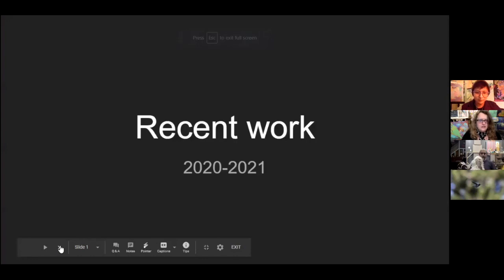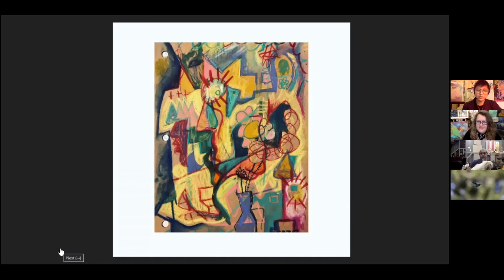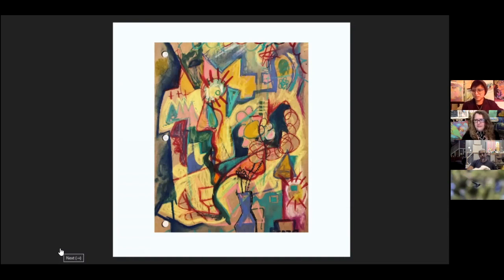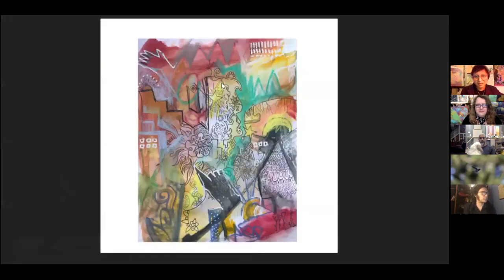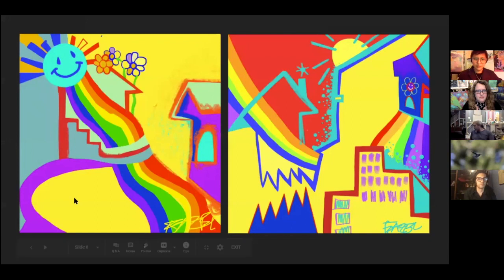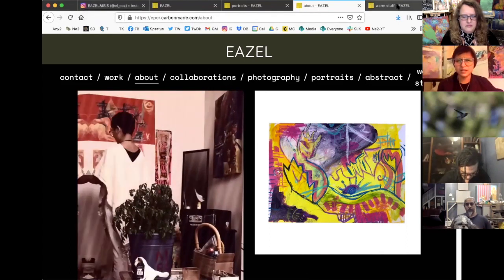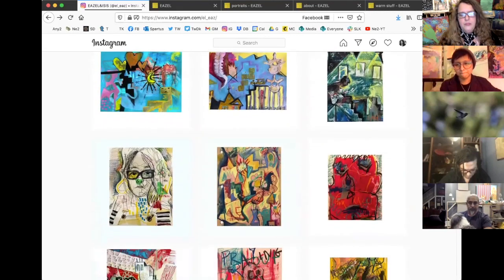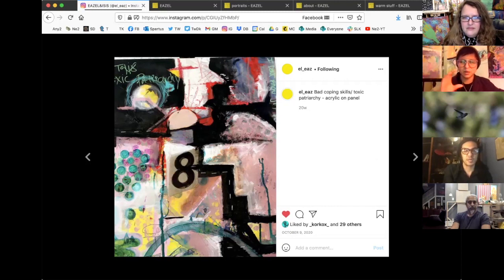ANYSQUARED SPOTLIGHT: EAZEL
This spotlight features artist EAZEL and was recorded on March 3, 2021.  (See "ABOUT" section below for this video)

ANYSQUARED SPOTLIGHT art talks highlight artists of all ages and experiences and include both members and friends. Look for details about upcoming artists spotlights on AnySquared social media. Zoom talks will be on Wednesdays. Video streamed the following Saturday via Hairpin Arts Center's Facebook Live.

Eazel —also known as Isis (ee-sees) — is a self-taught Mexican American Artist. They are primarily painter and a sculptor. Their past collaborations range from designing company logos, album covers, and tattoos.
I am primarily a creative.

I am a Chicago-based artist. My work can be described as dense, gritty, detailed, and has a sort of chaotic fluidity. There is a hint of street art influence, shapes, abstraction, lines and sometimes even a bit of realism is thrown in. The start to creating is often a vague idea, an object, a person, a feeling or sound. Then it takes off. I spend most of my free-time creating, reading, listening to music, and dancing. My art can look very aggressive lately, yet delicately constructed with attention to detail. This way of creating a different kind of way of experiencing life and being present. Sometimes I leave cryptic messages for people to find someday. I create to make a tangible visualization of systems, events, feelings, and people.

AnySquared is an all-volunteer collaborative and artists network. Propelled by a deep sense of cooperation with artists, neighbors and the wider community, our mission is to support, produce and promote collaborative projects that facilitate arts activities through inclusive participation. Our foundation is built upon the idea that we can do anything as long as we do it together.